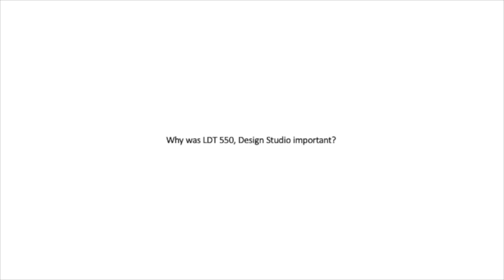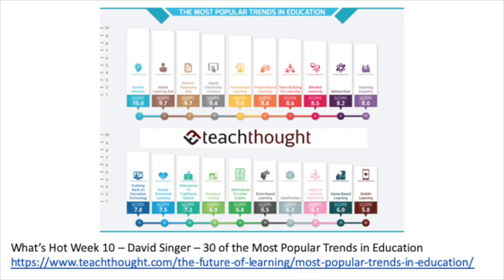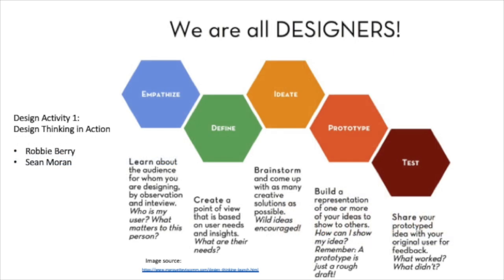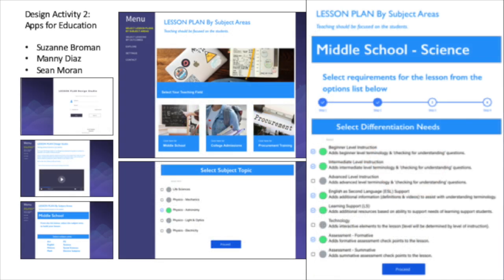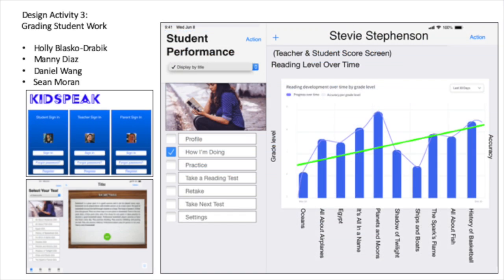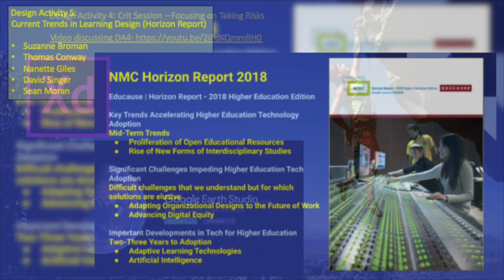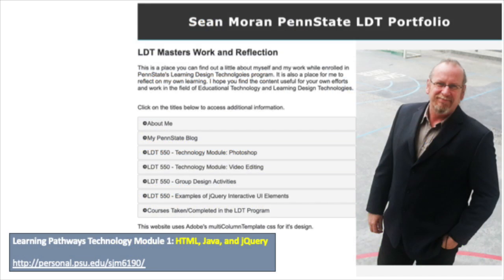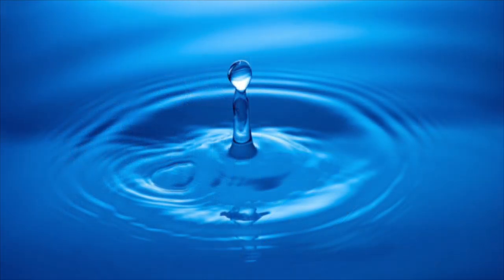Moran Sean LDT 550 Pecha Kucha Reflection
My end of course reflection.